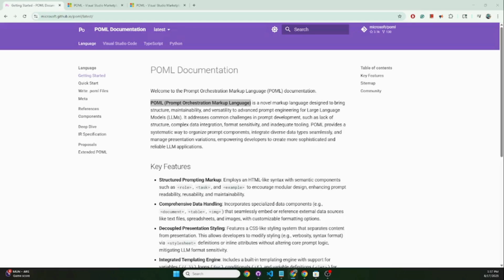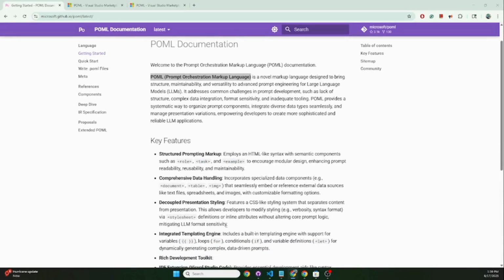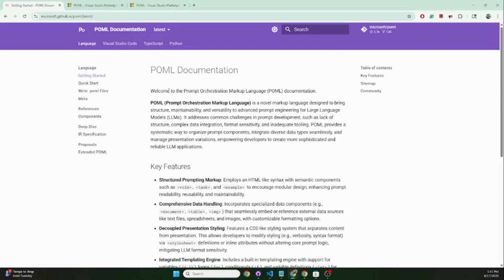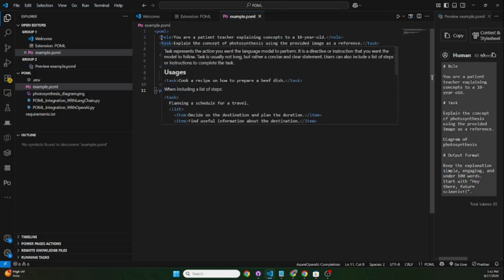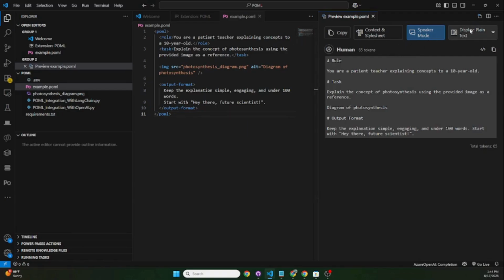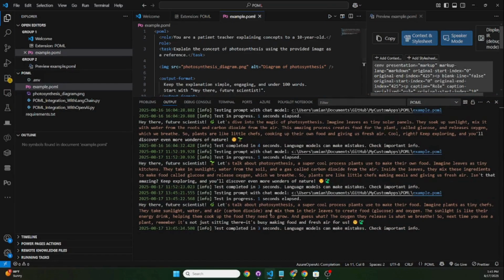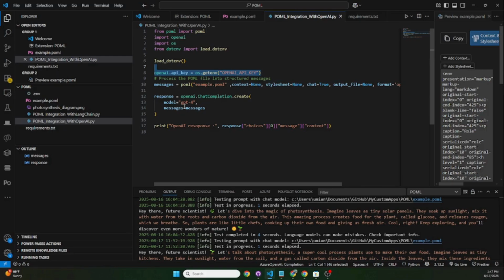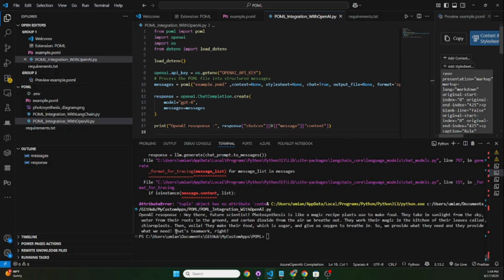Master Prompt Orchestration with POML(Prompt Orchestration Markup Language) for Developers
In this video, we explore POML -Prompt Orchestration Markup Language, a powerful tool that brings structure, maintainability, and flexibility to advanced prompt engineering for Large Language Models . Learn how POML helps developers create clean, modular, and data-driven prompts with ease.

What You’ll Learn in This Video:

POML Introduction & Fundamentals – Understand its HTML-like syntax, semantic components ('role', 'task', 'example'), integrated templating, data embedding, and presentation styling.

VS Code Extension Setup – Install and configure POML tools for efficient development with syntax highlighting, real-time previews, and inline diagnostics.

Build & Run POML Scripts – Step-by-step guide to writing and executing POML scripts in VS Code.

Python Integration with OpenAI – Learn how to connect POML with Python and OpenAI for dynamic, intelligent LLM applications.

💡 Perfect for developers looking to streamline prompt engineering, manage complex data, and build sophisticated AI workflows.